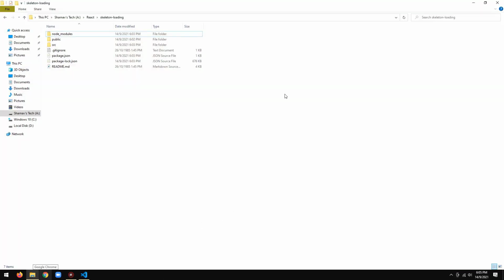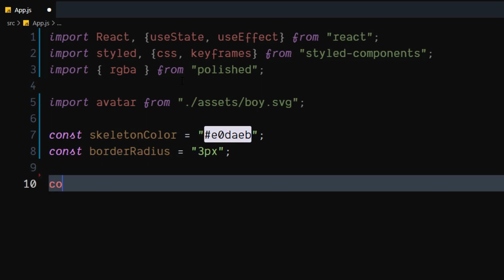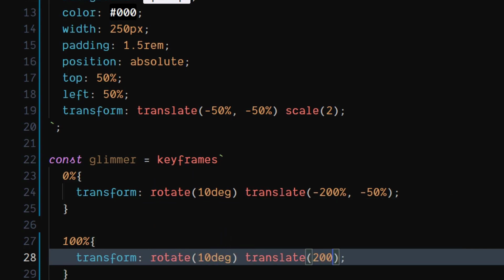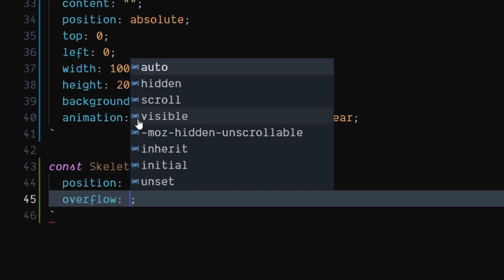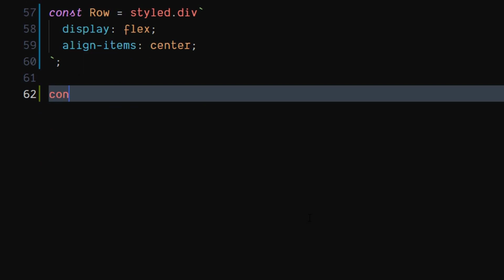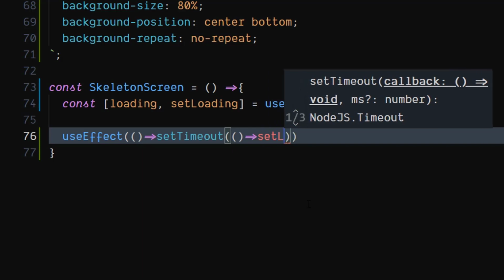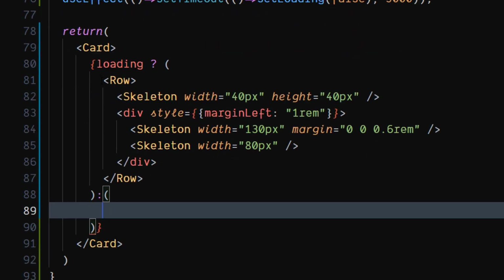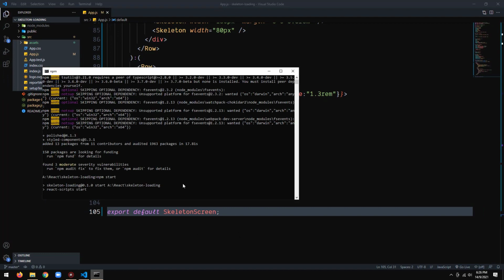Card with Skeleton Loading | React Tutorial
Hey Everyone, in this React tutorial, I will show you, how to create a Card, with Skeleton Loading using ReactJS.
• Libraries Used:
     1. Styled Components
     2. Polished
• Timestamps:-

0:00 - Introduction
0:50 - Installing Libraries
1:17 - Opening App.js
1:30 - Importing all the stuff
2:40 - Declaring some constants
3:18 - Card Component
5:10 - Glimmer Animation
6:25 - Writing some CSS
8:15 - Skeleton Component
10:35 - Row Component
11:10 - Image Component
13:00 - Writing Main Function
19:05 - Final Preview
19:35 - Outro